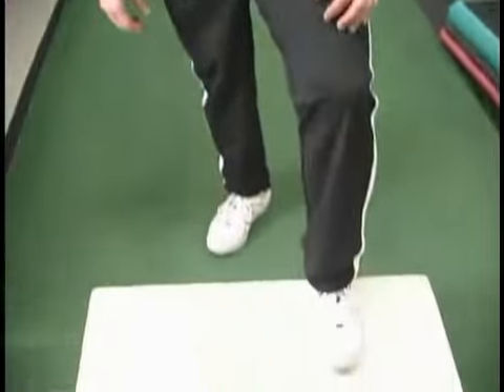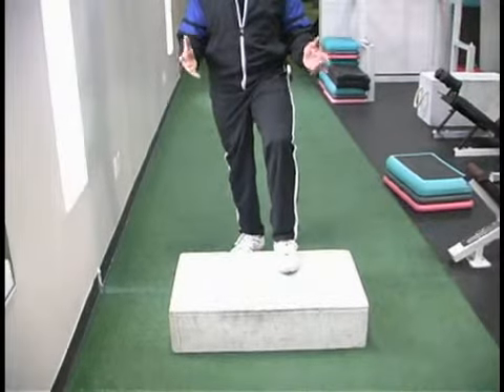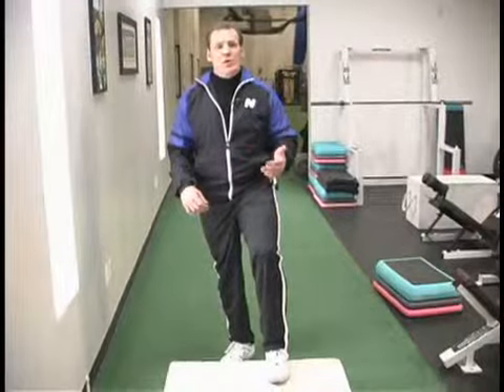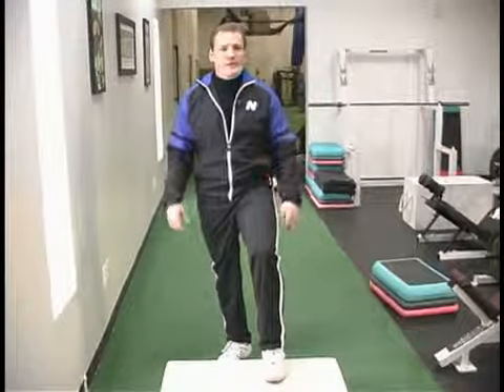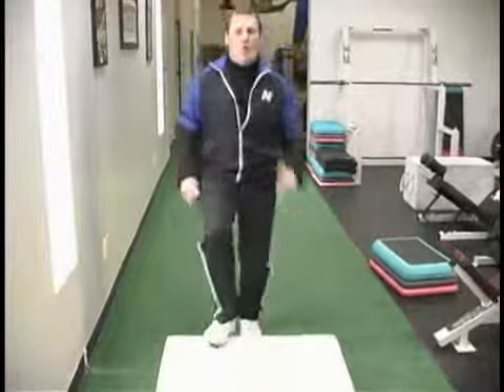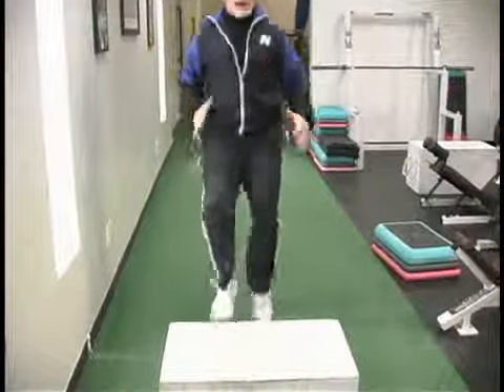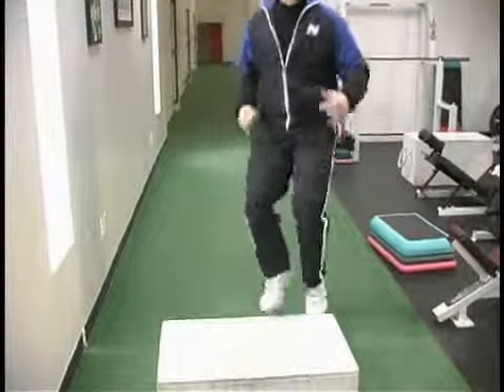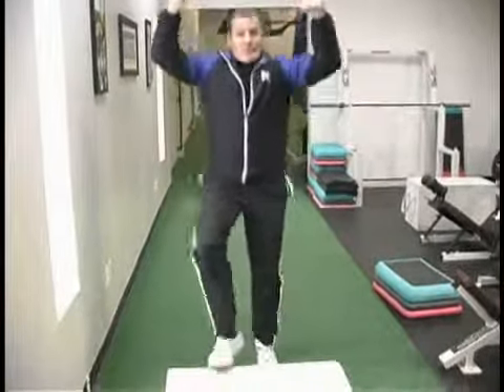Box Switch Foot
Professional Trainer Kirk Vickers Demonstrates this exercise.